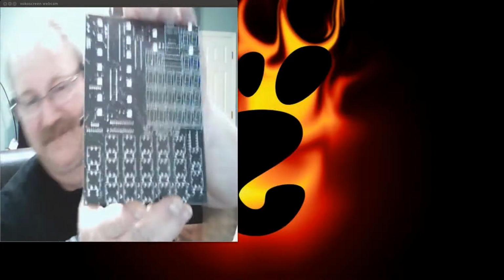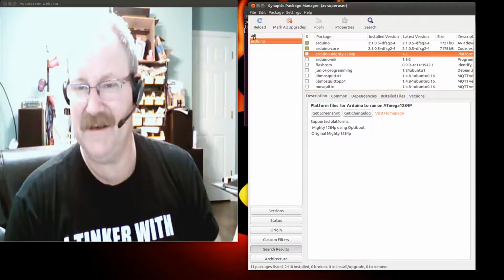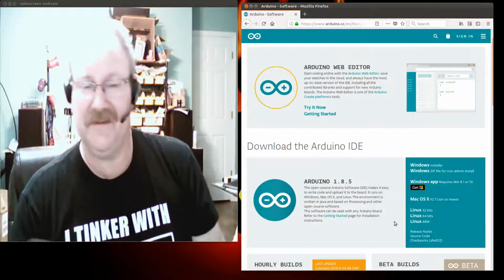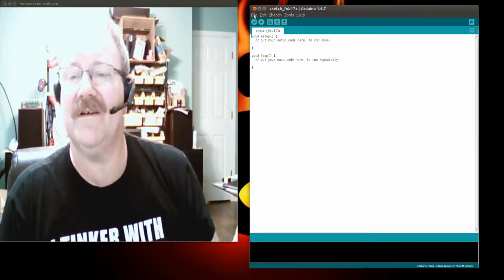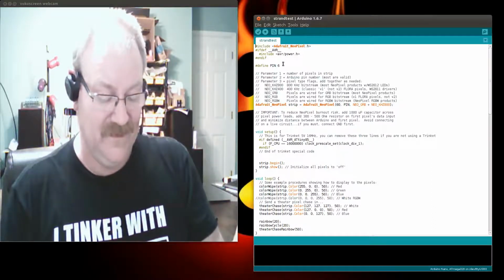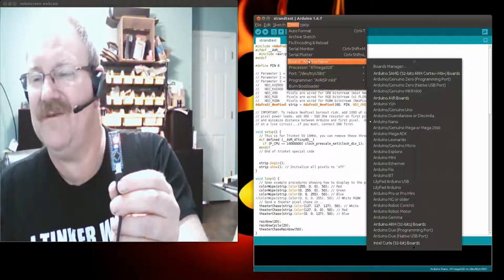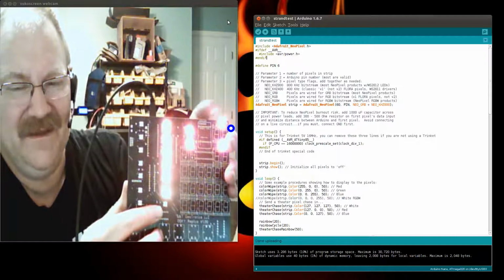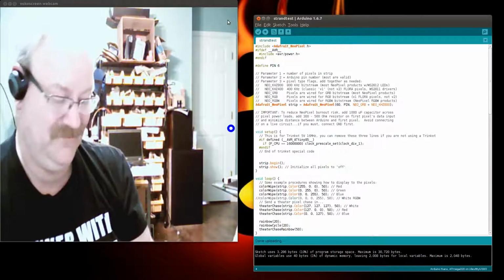Open DSKY Programming Part 1 - Testing Neopixels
This is the first of our series on Programming your Open DSKY.
In this episode, we cover:
- Installing the Arduino IDE
- Adding Libraries
- Testing NeoPixels